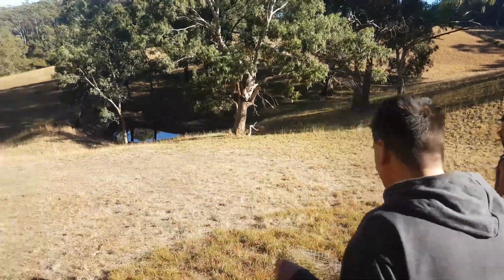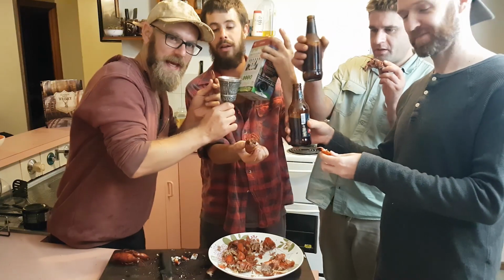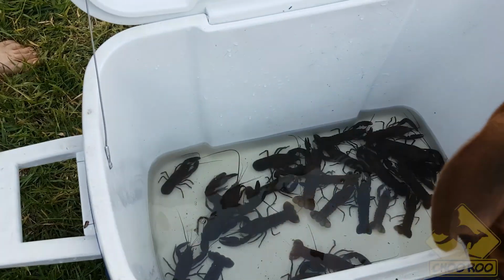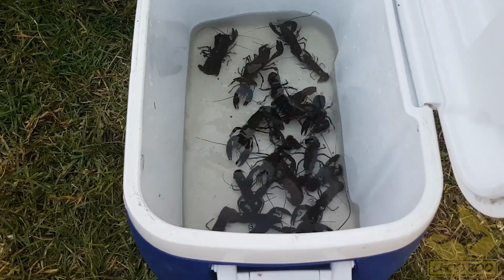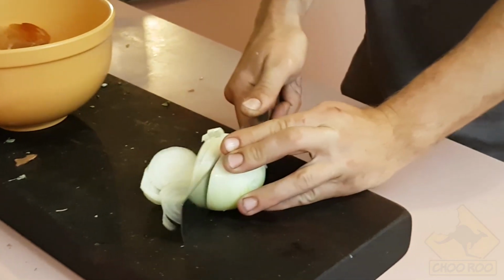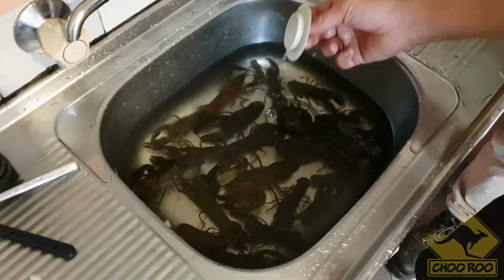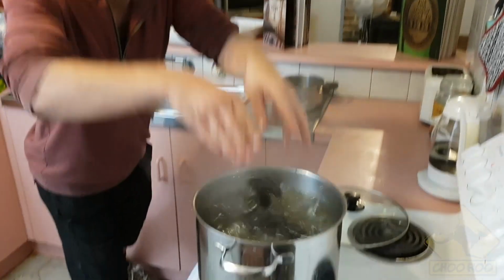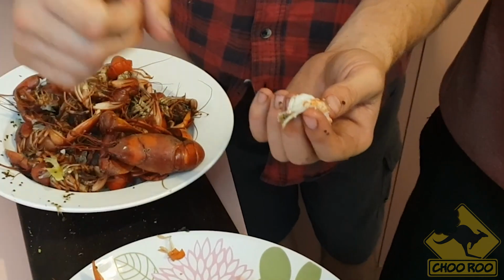Yabbies CATCH n COOK!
Today the Choo Roo gang head out to catch and cook some Australian Yabbies. Though late in the season they still managed to get a feed!